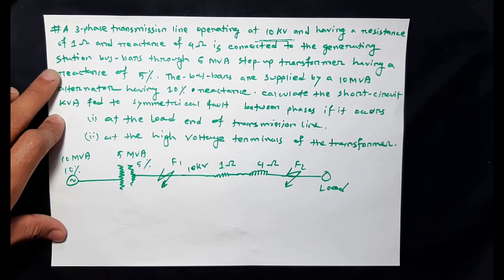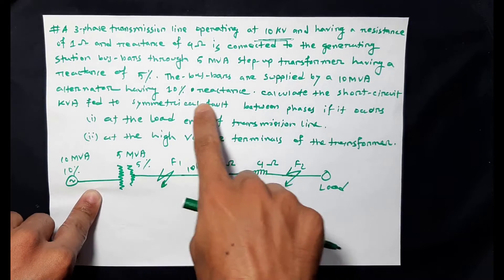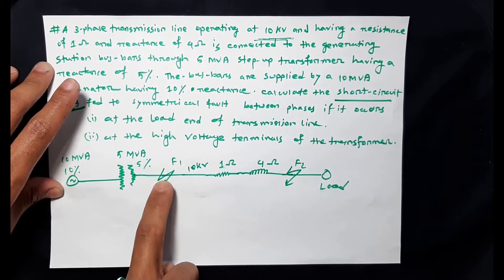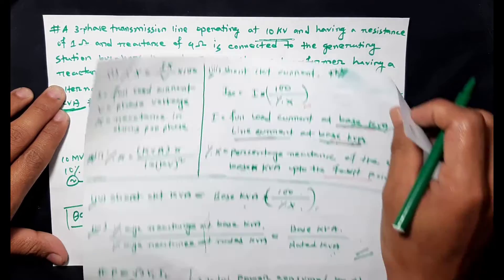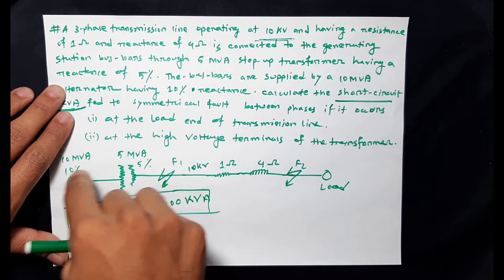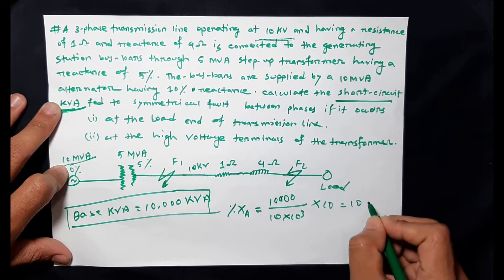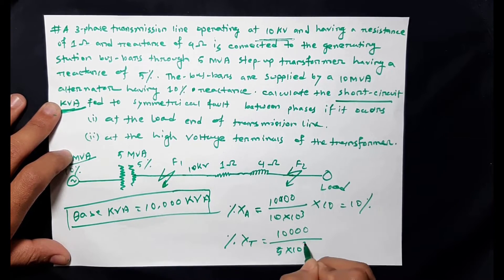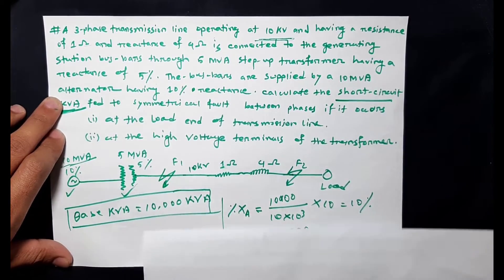22-Symmetrical Fault Math Problem -02 || Power system analysis || Bangla